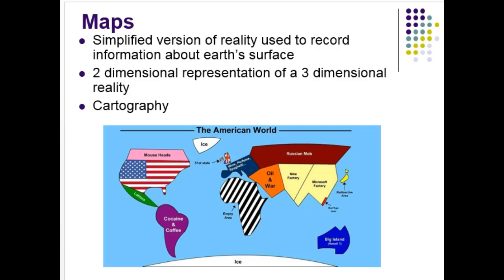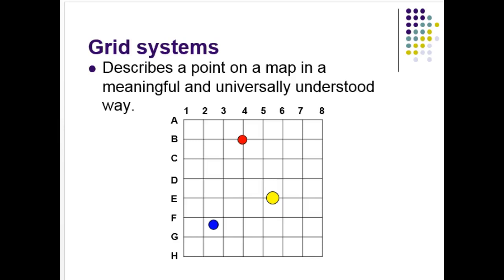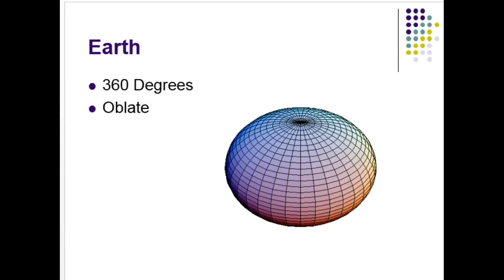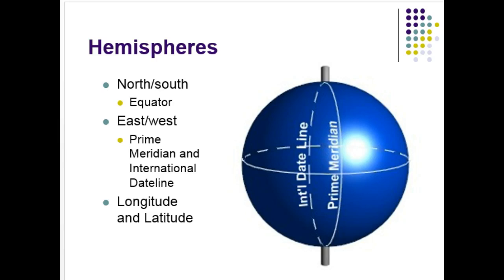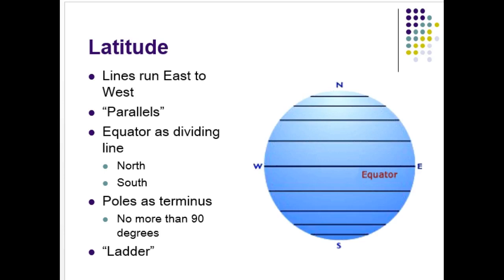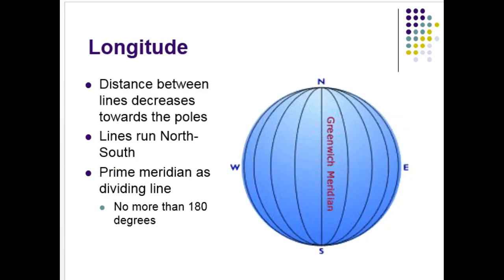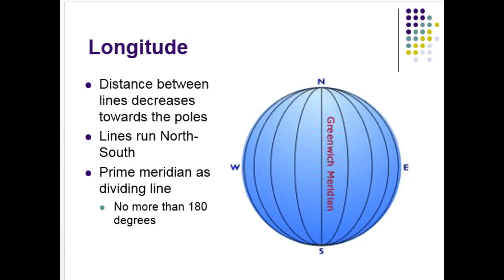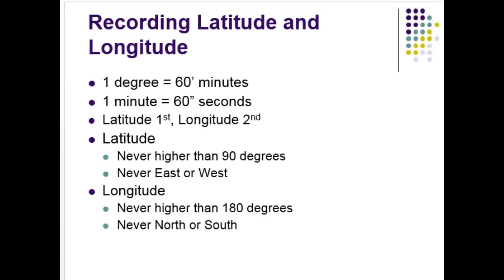Latitude and Longitude Fundamentals